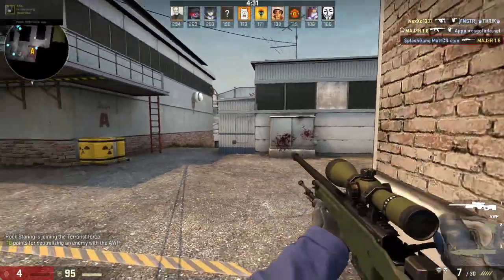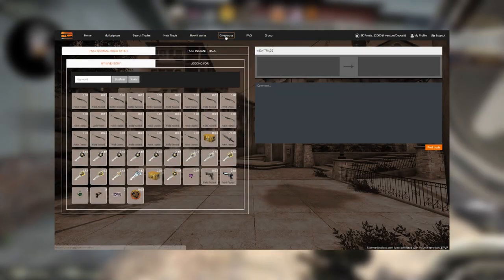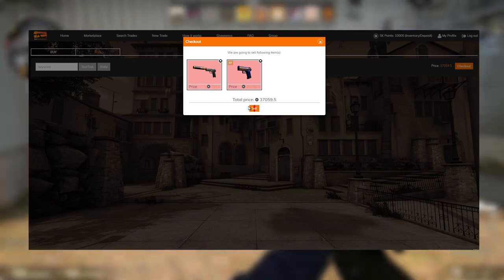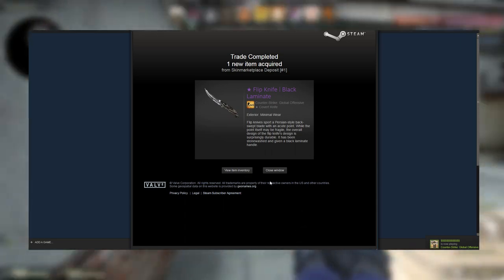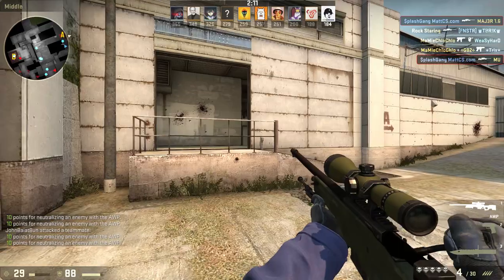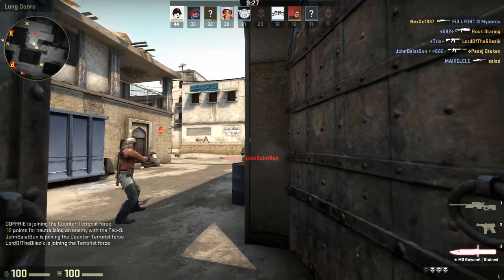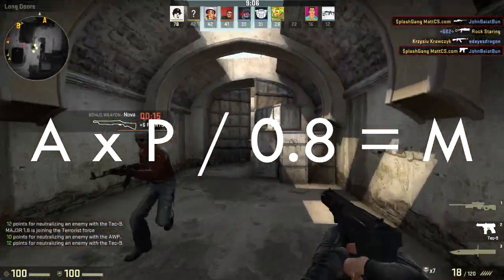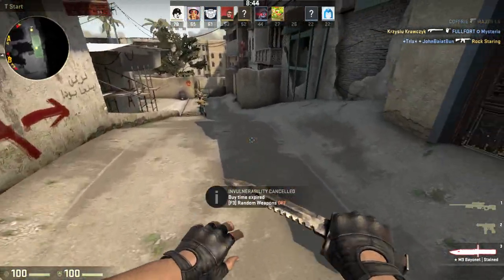CS:GO Trading 2017 #2 (Best ways to trade!)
(free money)
Earn.gg (Use this link to support me)

(over 20$ in free ref-money)
FlashyFlashy